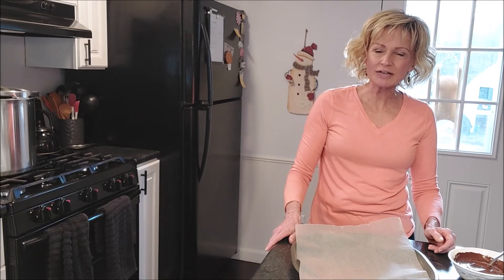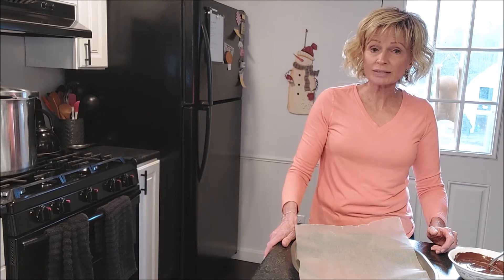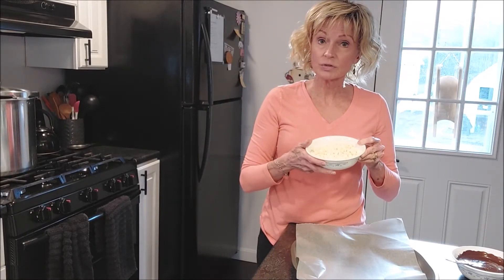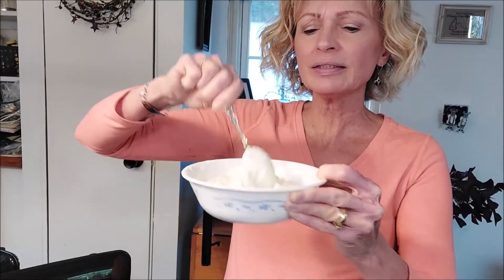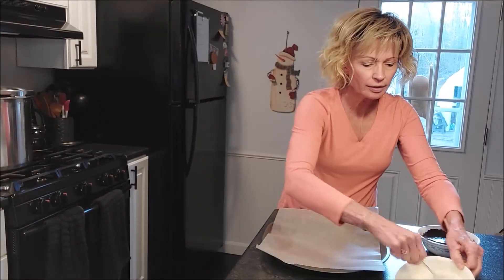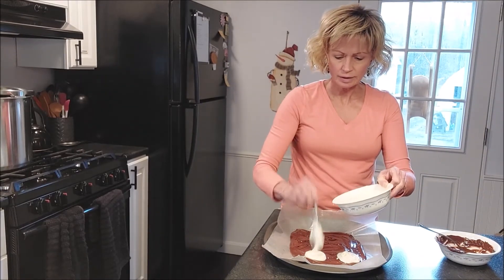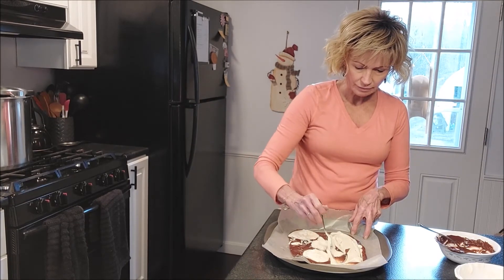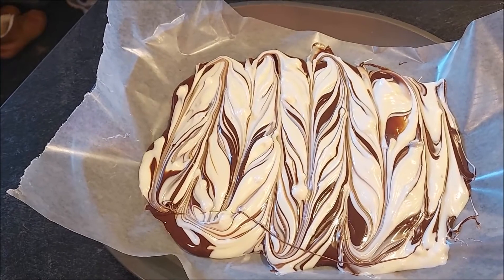Marble Bark/Chocolate goodness!!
Easy Marble Bark

Cover a baking sheet with wax or parchment paper.

You will need 12 oz of semi sweet, dark or milk chocolate chips and 12 oz of white chocolate chips.
Place each kind of chocolate chips in separate microwavable bowls. Microwave on high for 20-30 second intervals, stirring at each interval until melted and smooth. This will take about 1 to 1 1/2 minutes depending on the strength of your microwave.
Spread one of the chocolates evenly on the covered baking sheet. Drop spoonfuls of the other kind of chocolate onto the other chocolate. Using the tip of a spoon, move the spoon through the chocolates to create a marble pattern.
Refrigerate for 1 hour or until firm then break into pieces. Enjoy!!

LM30 Assembly